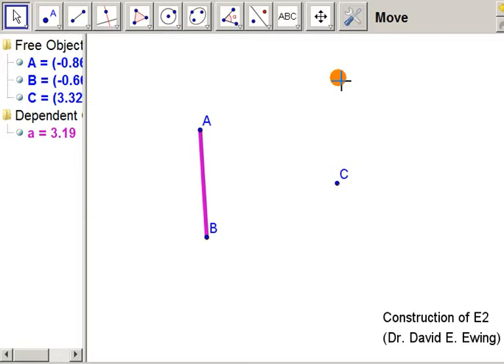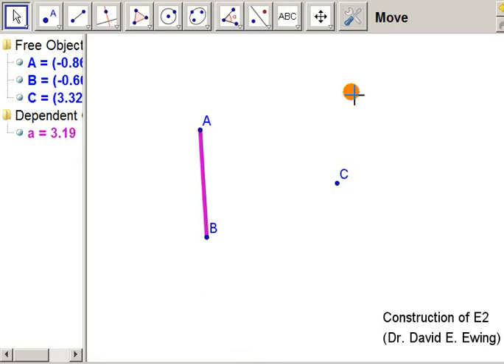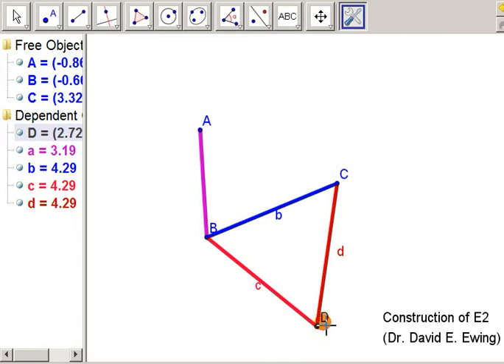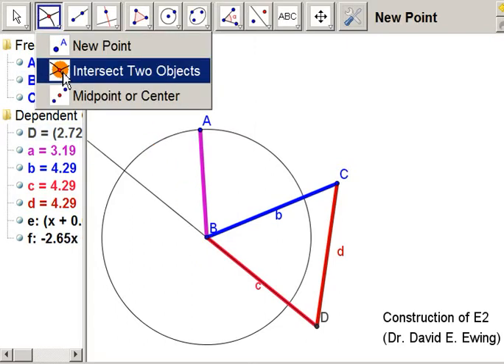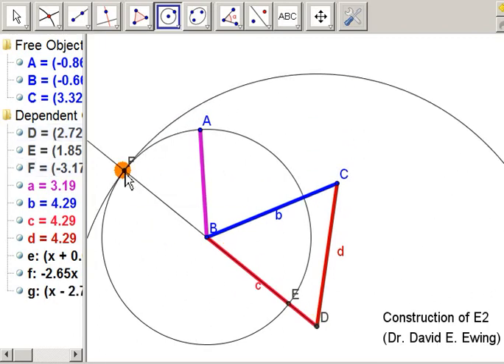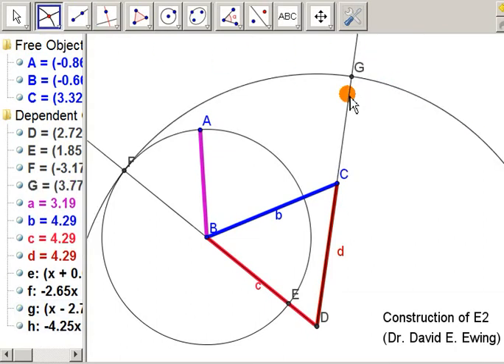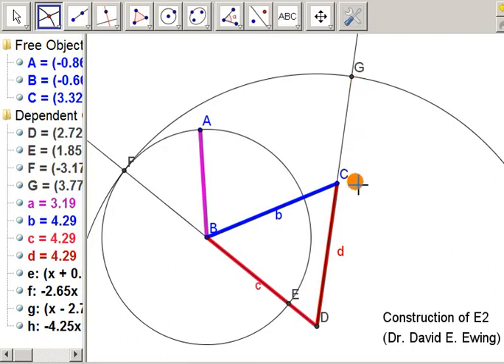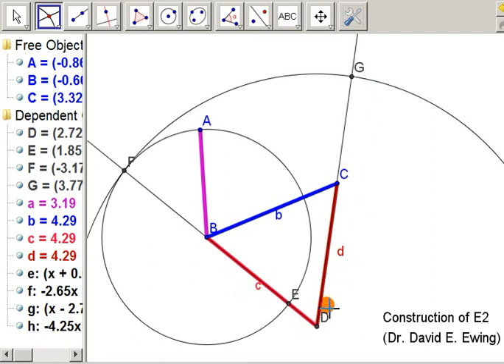Euclid Theorem 2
Construction #2, using a collapsing compass, of duplicating a given line segment at a given point (Also part of Euclid's Theorem E2).